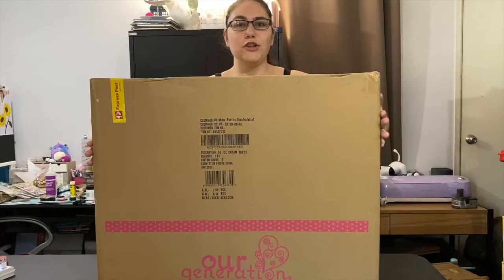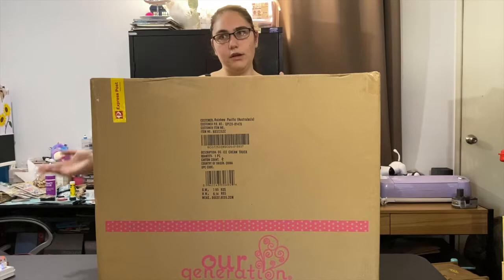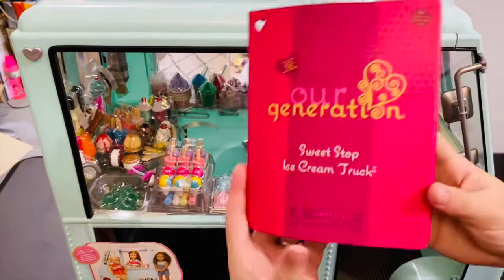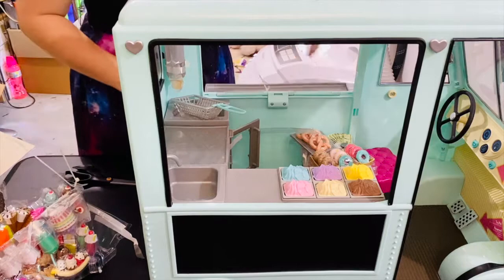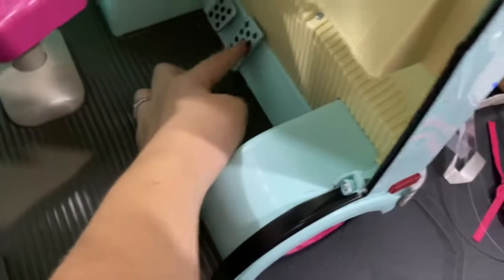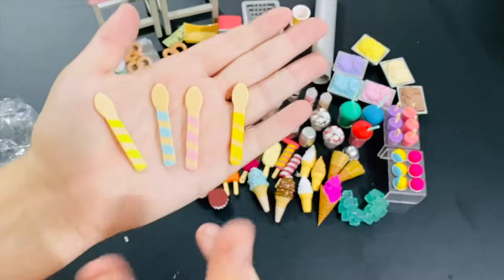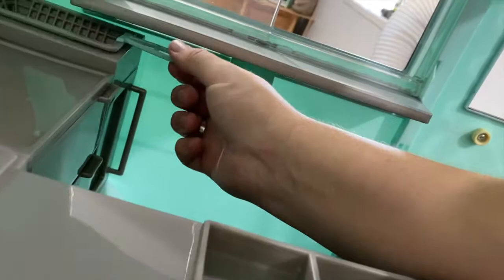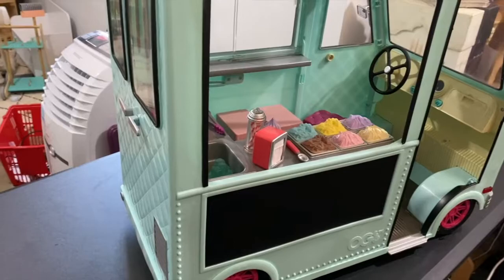Our generation ice cream truck unboxing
Hey everyone, Today Im unboxing the our generation Ice cream truck. I wanted this truck to turn into a giant hot wheels truck. I didn't realise how big it was, this truck is huge and it comes with heaps of accessories.

Hey my name is Emxx and I do a lot of art and crafts, and I  review different things. I also do some random video. I try to make each video fun and entertaining. ￼

My store

I can only respond to a few people each week.